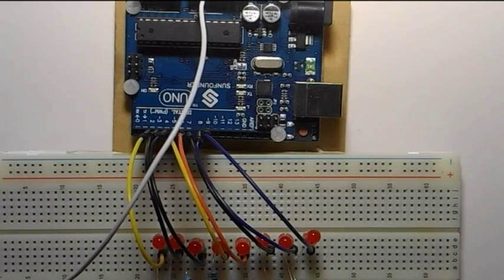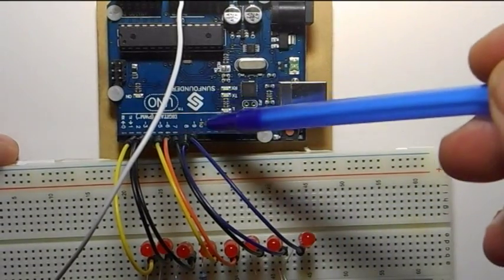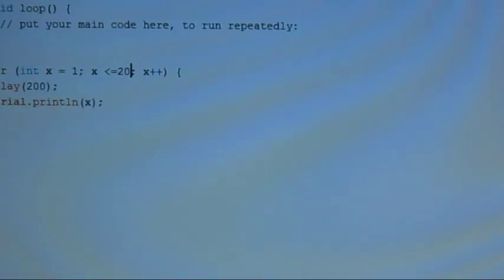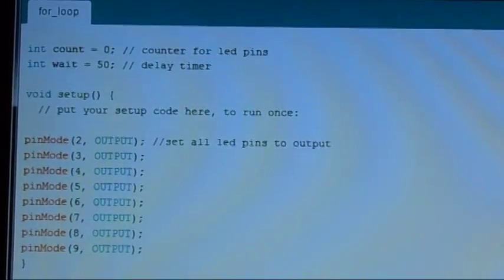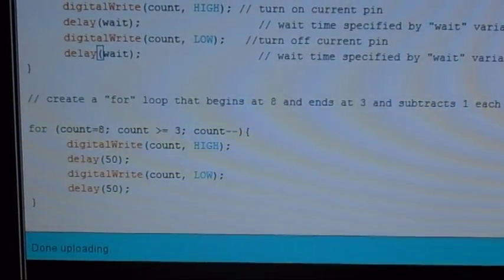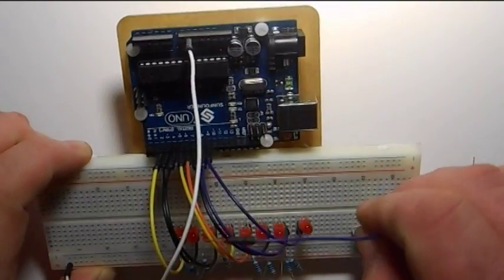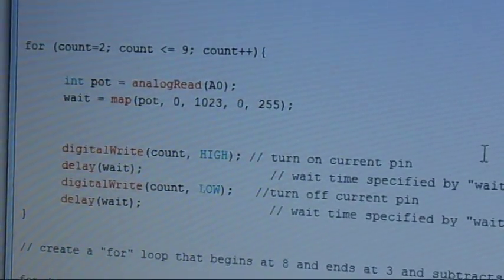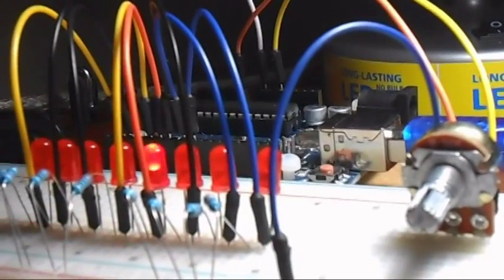for loop and electro mechanical delay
An introduction to conditional statements with the "for" loop. Use this simple programming technique to create a cool-looking Knight Rider style LED scanner. Then add an electro-mechanical delay to control the speed of the scanning.